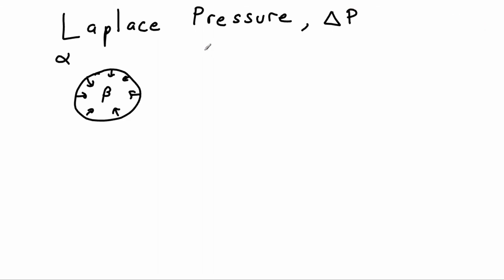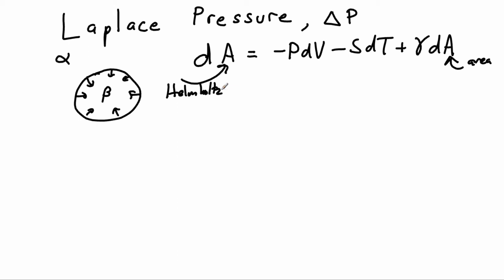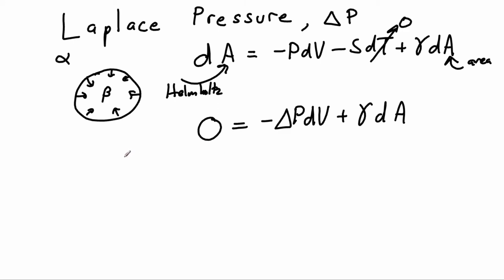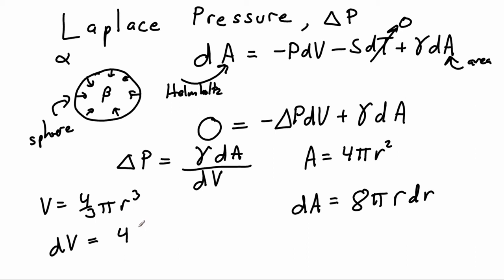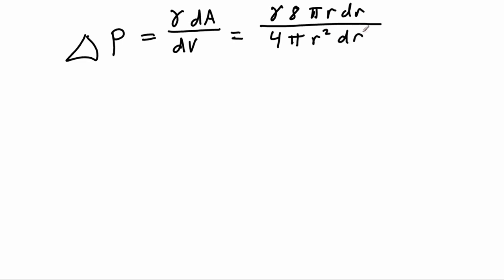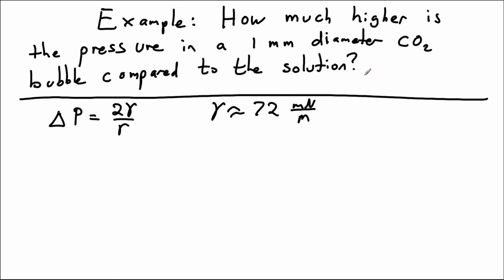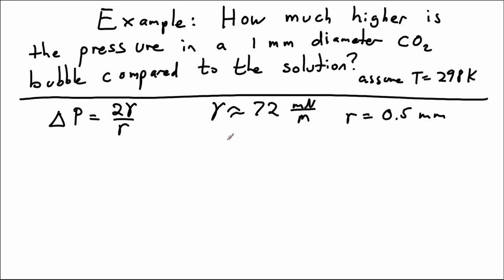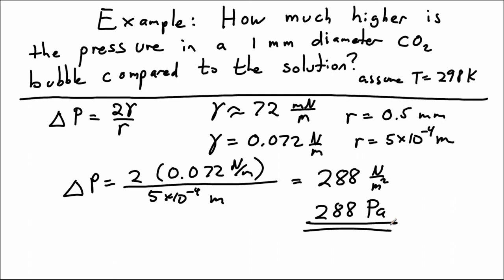Laplace pressure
Surface tension causes the pressure inside a droplet to be higher than the pressure outside the droplet.  In this video  I derive the equation for this pressure difference, and show one example.